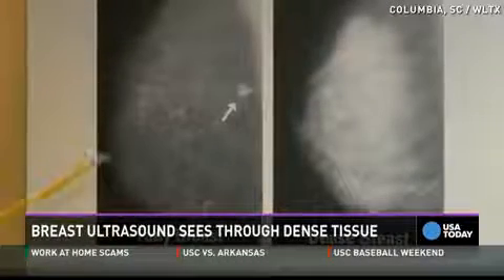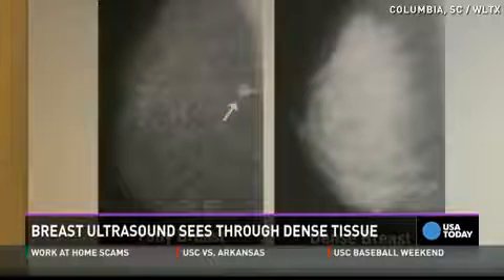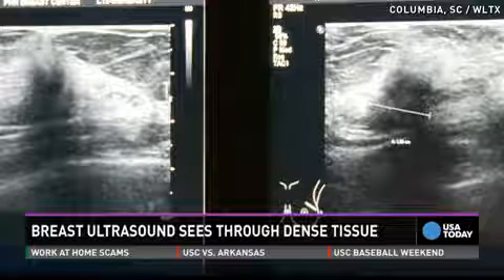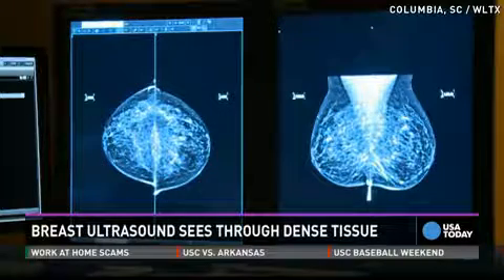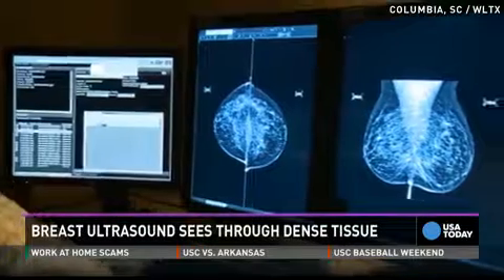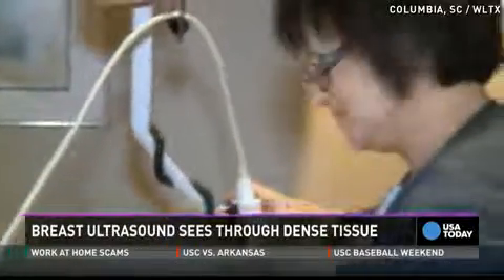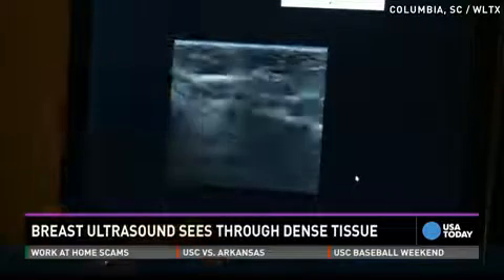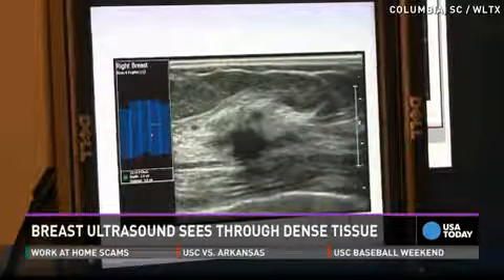New breast ultrasounds do what mammograms can't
Almost half the women in the U.S. have dense breasts and studies show those woman walk away from a mammogram believing they're cancer free when there really could be a problem.